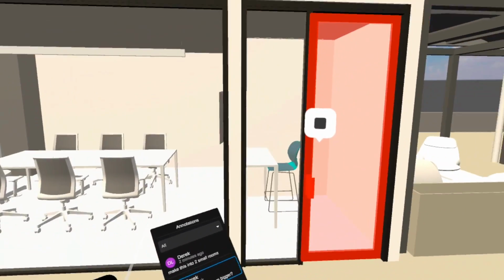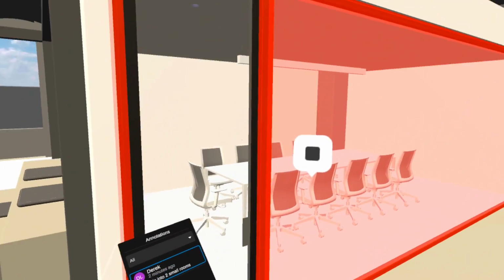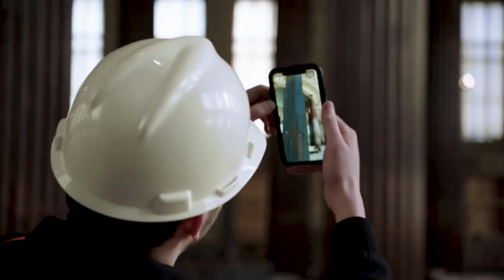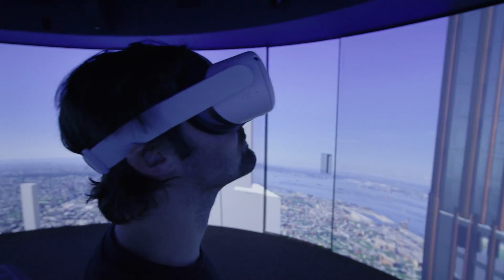Unity Reflect Review | Meta Quest 2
Unity Reflect Review is an immersive multiuser collaboration solution for design, project and site reviews. Combined with Meta Quest 2, you can access interactive real-time 3D and visualization environments to catch costly mistakes early in the process.